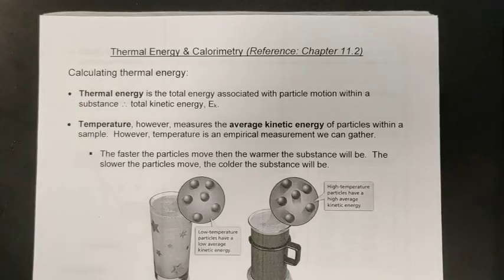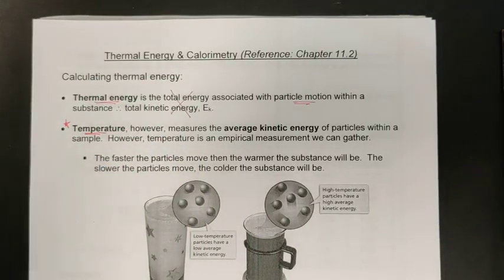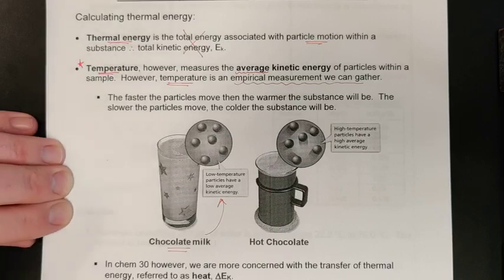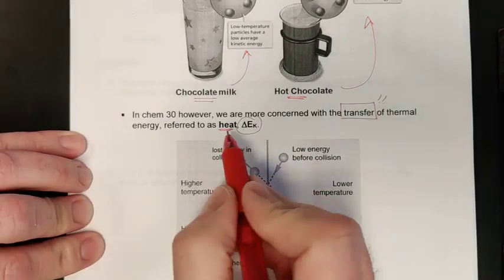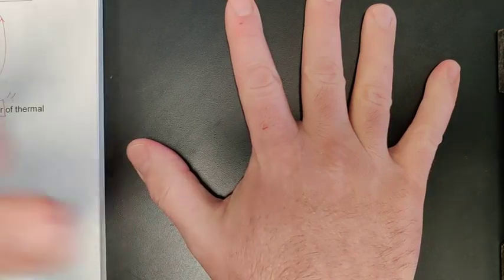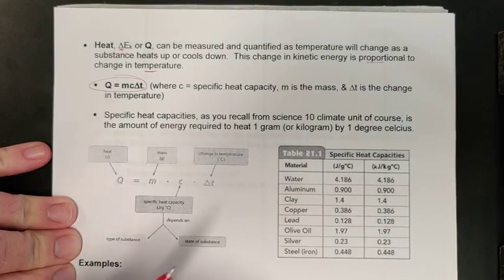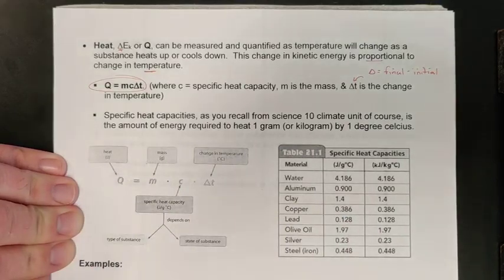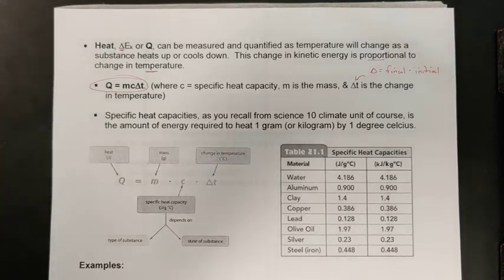Chapter 11.2 Lesson 1